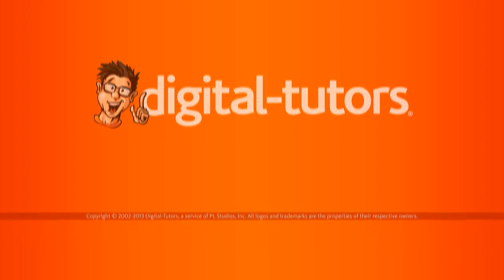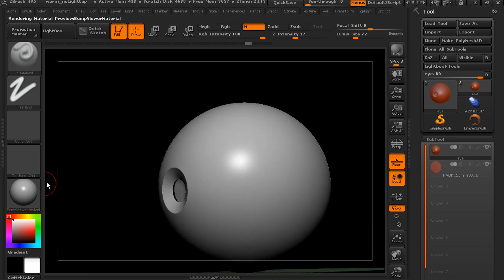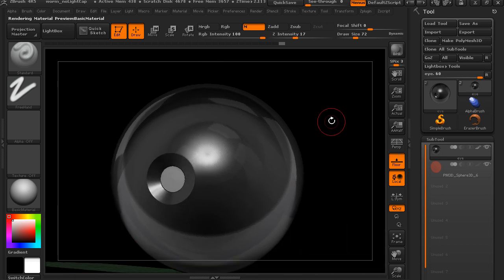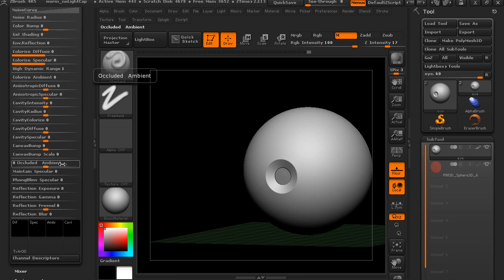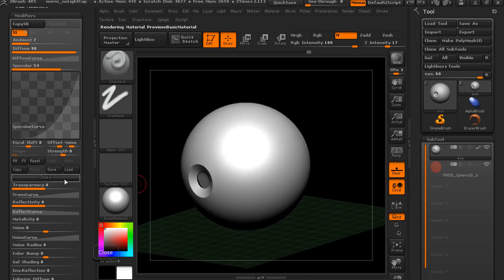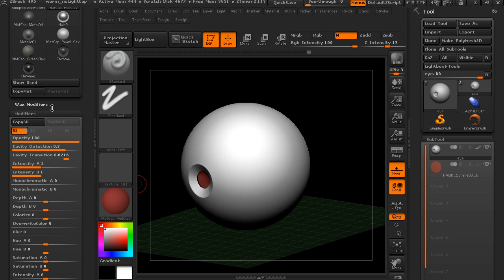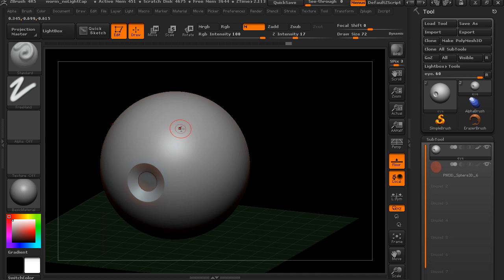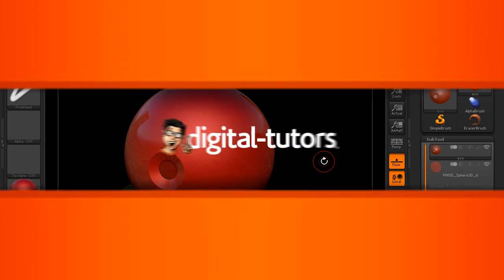16 Adding materials